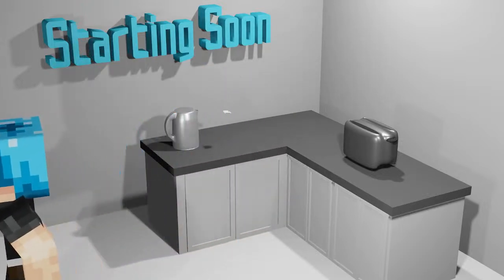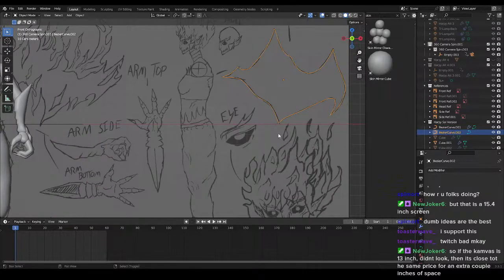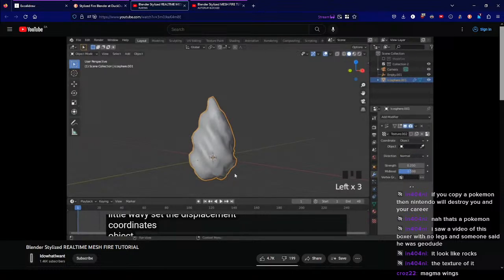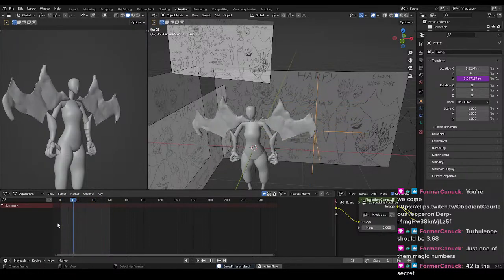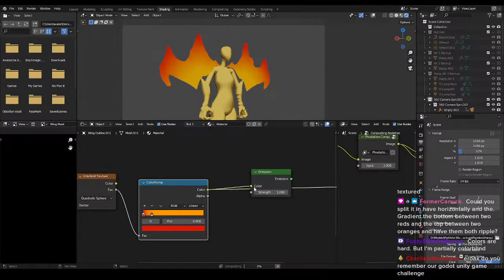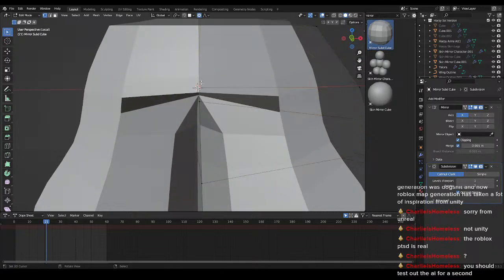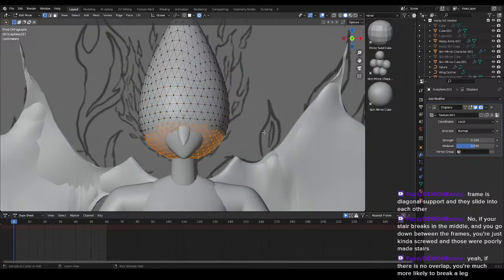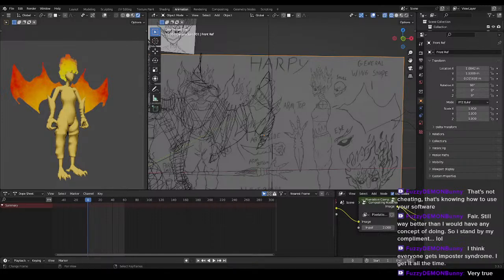3D Modeller Cheeses Pixel Art in Blender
Streaming the process of making pixel art the cheesiest (definitely a word) way possible, in 3D!  Blender to be exact!

This time the plan is to make a Firey Harpy based off concepts from Solaralos for @Falinere 's game, "Falinere Fantasy". A turnbasedrpg stream game played through live stream chat.